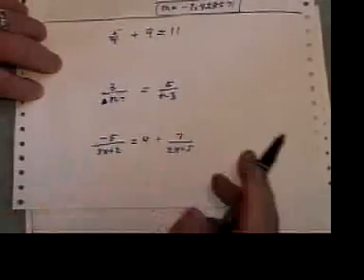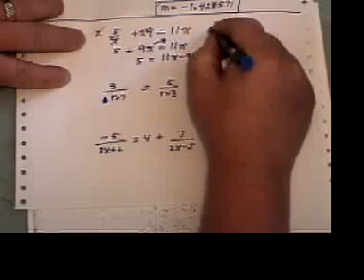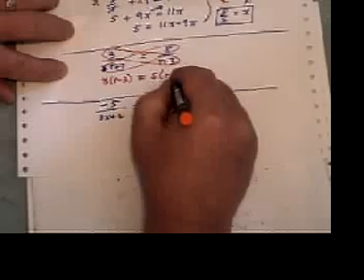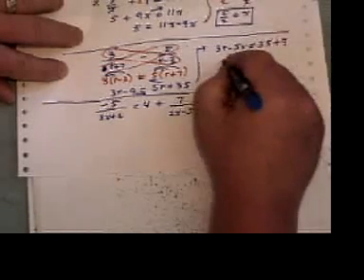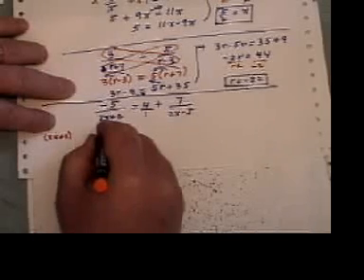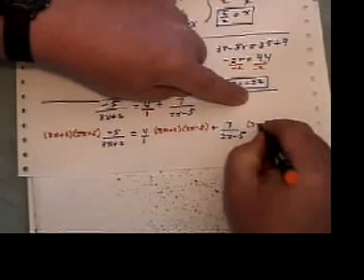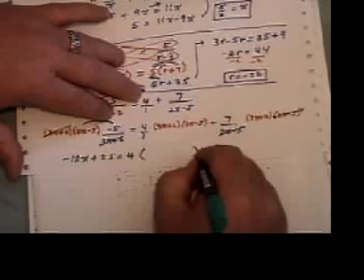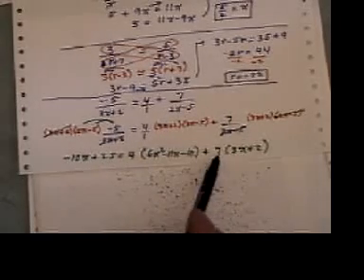Solving a rational equation.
How to solve a rational equation. This is video 24 of 51 in the solving equation series. The next three series are "Word Problems", "Factoring" and "Graphing".